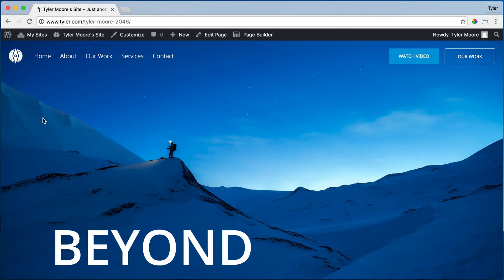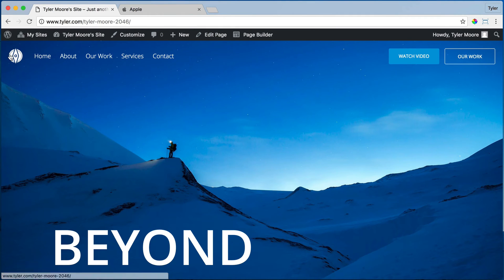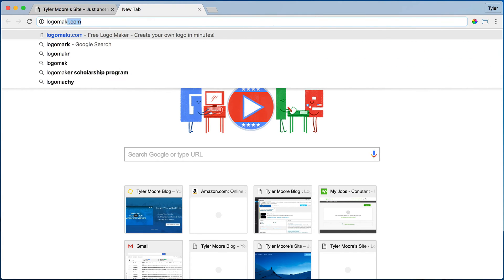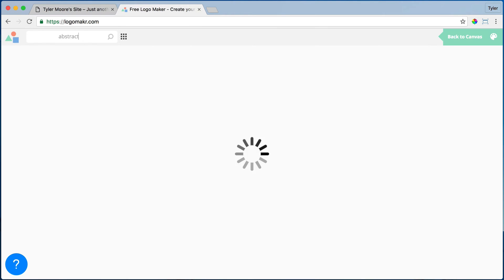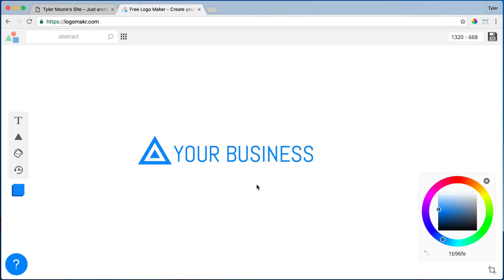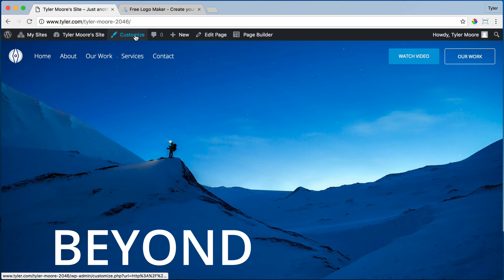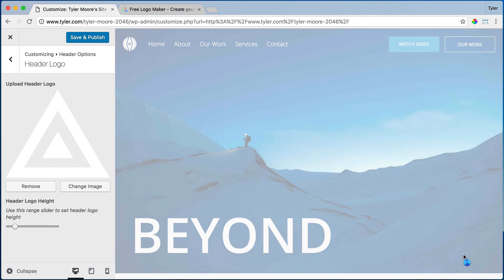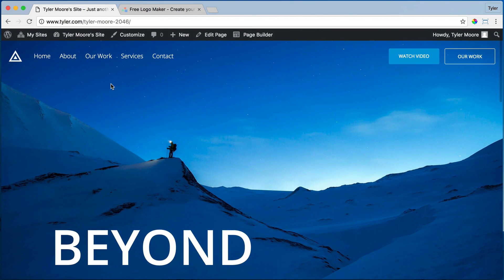Create & Insert Your Logo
Create and Insert your logo with the tesseract theme and logomakr.com

to make your WordPress website quickly.